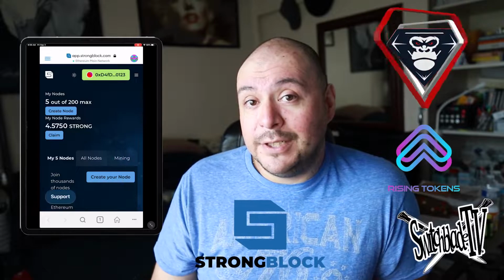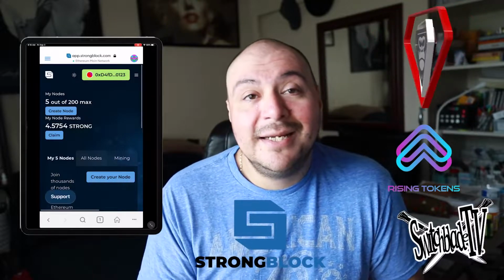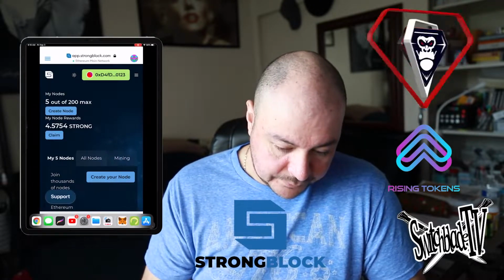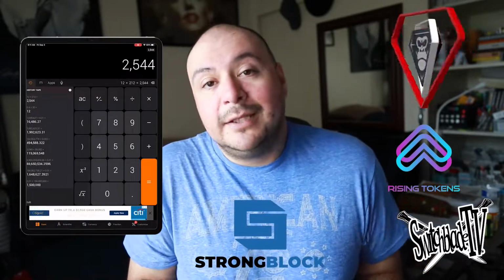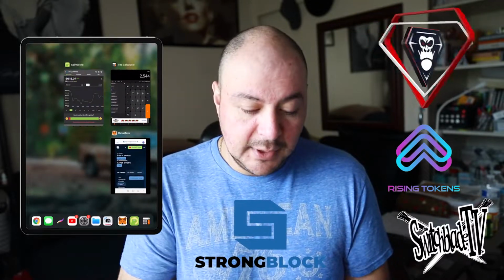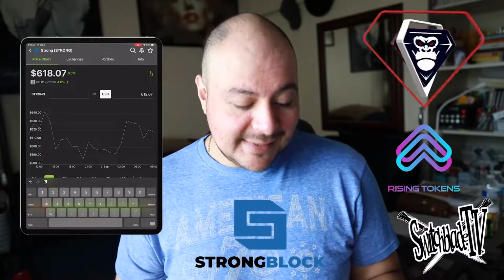Strongblock Node Update 1 - $10,000/month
This is a Strongblock Node Update #1. A lot has happened in a month guys! Check it out and Make some MONEY!!!

In this Video I teach you how to make $333/day PASSIVE INCOME!!!

NFT'S!

My Book:

Rising Tokens Website Now UP!!

to sign up for Crypto.com and we both get $25 USD :)